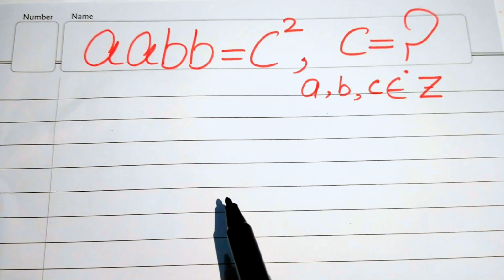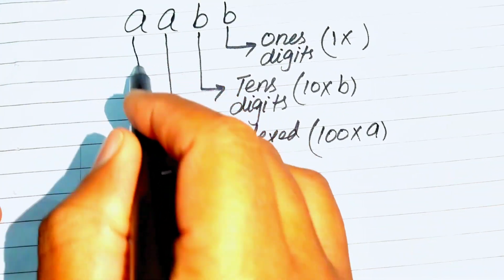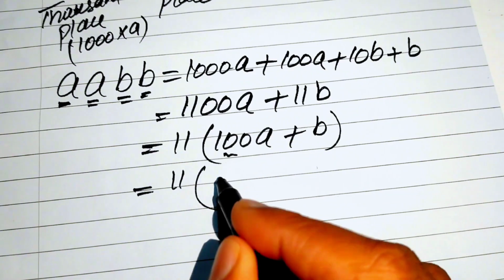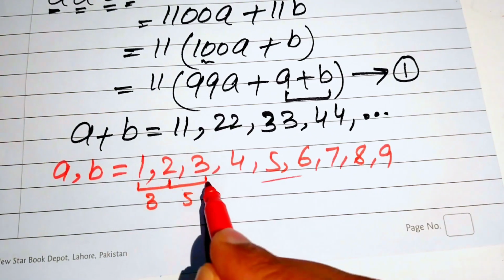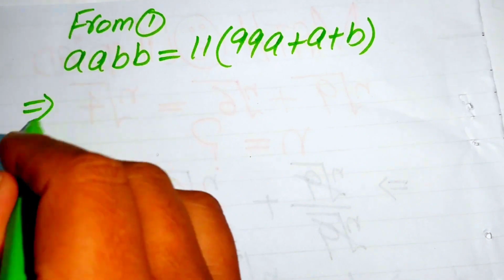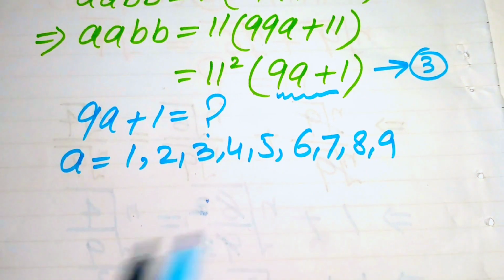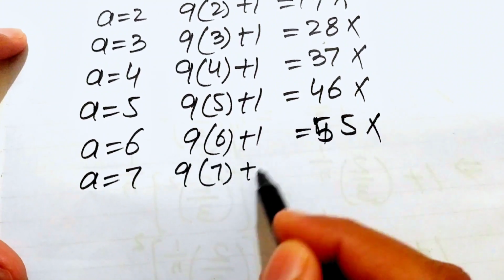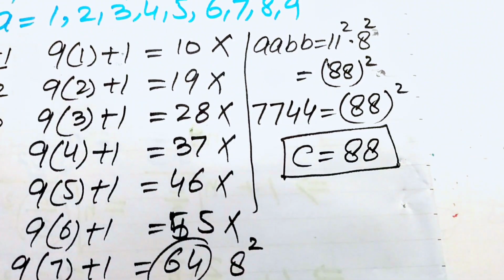A Good Math Olympiad Algebra Question | Math Olympiad Questions | Beautiful Exponential Equation